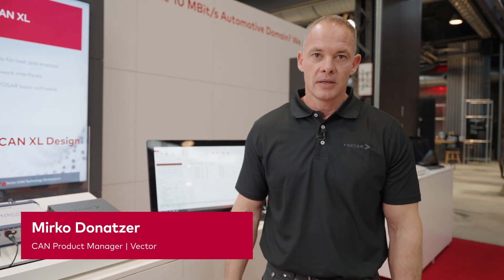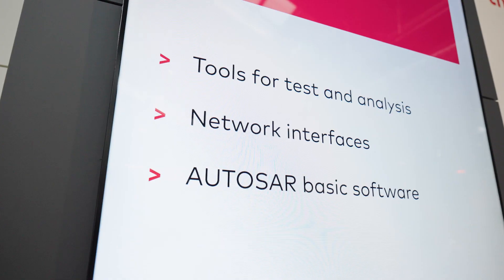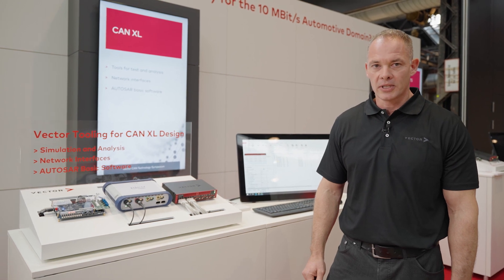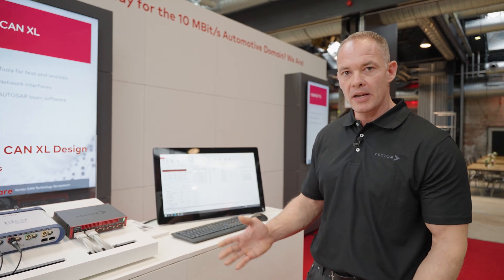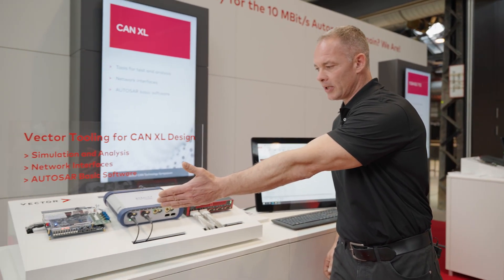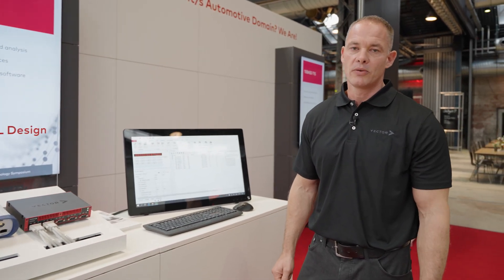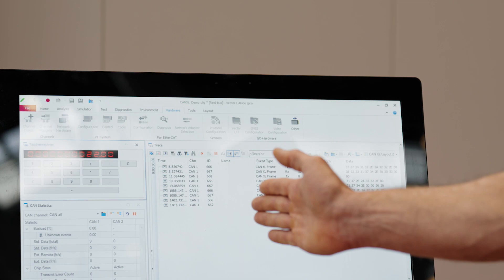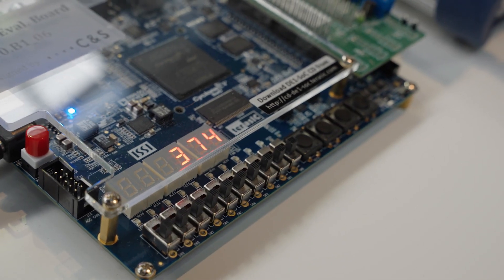Vector CAN XL Tooling | A Door Opener To 10 Mbit/s Domain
CANXL also addresses service-oriented use cases. vectorinformatik is the first supplier to provide full support in its tool chain and latest generation network interfaces. With the powerful integrated oscilloscope solution, you can even analyze the physical layer. Let our expert Mirko Donatzer prove it to you!